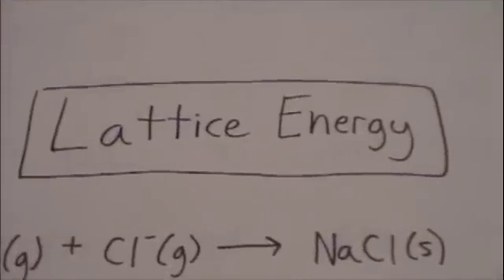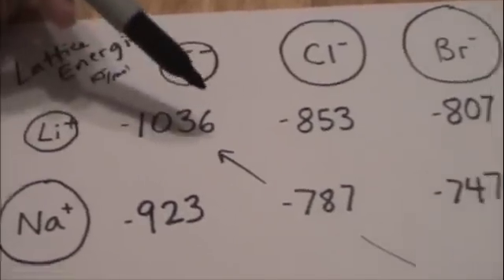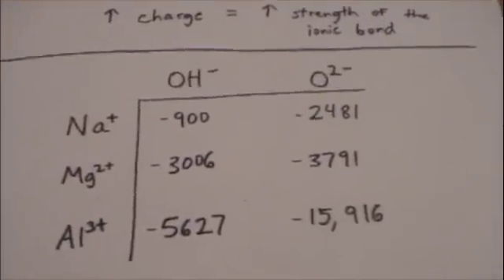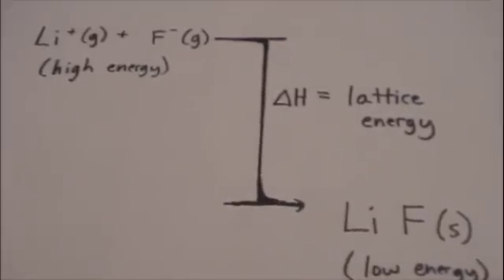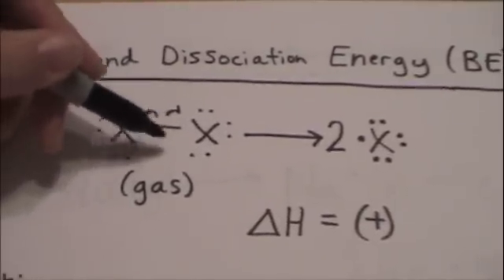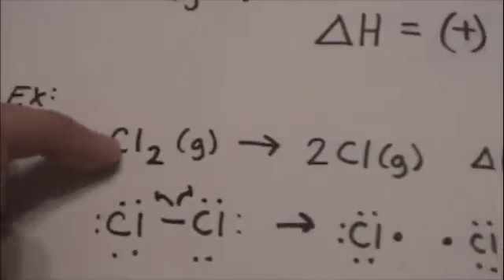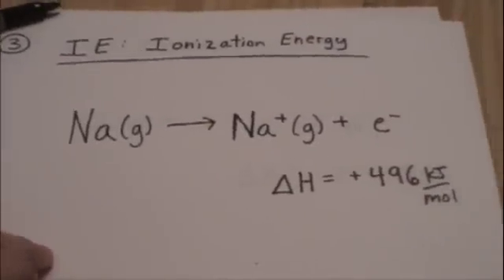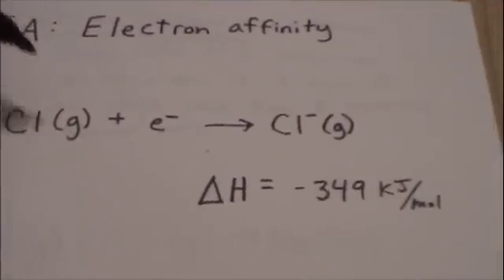Lattice Energy: Part I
General Chemistry (for majors) help!    Understanding lattice energy and parts of the Born-Haber cycle.

An alternate definition for lattice energy is: the themal energy required to break the ionic solid into its gaseous ions.   If using this definition, the lattice energy values would be the same, but have a positive sign.

Check your textbook to see if you should label the lattice energies as a positive (+) or negative (-) value.

It doesn't really matter how you define it, just make sure you understand that it TAKES energy (+) to break the bond, and RELEASES energy (-) to form the bond.